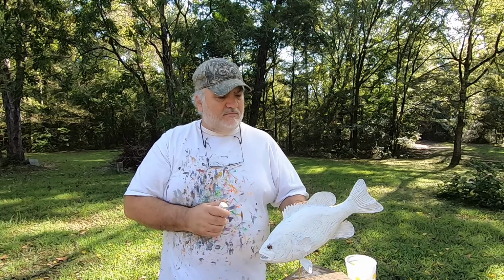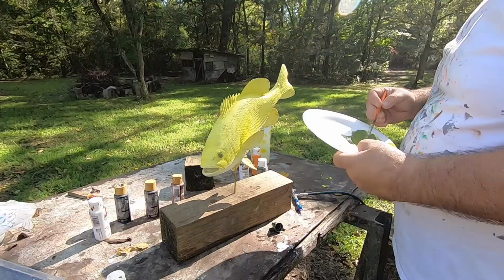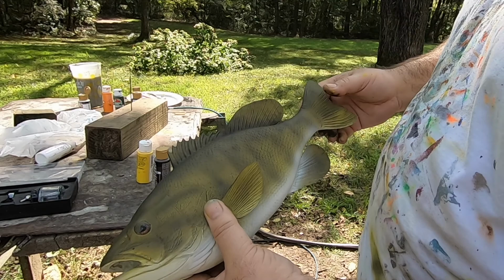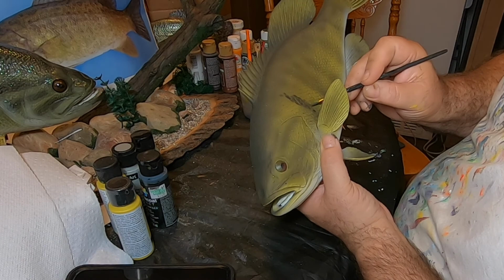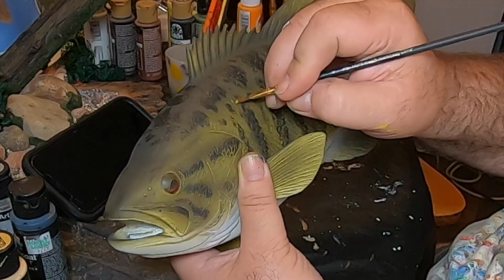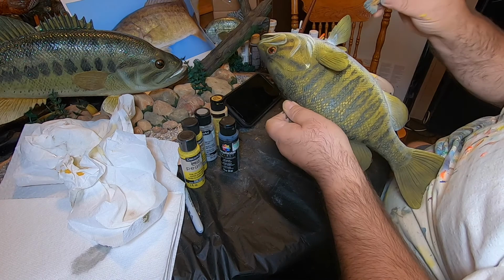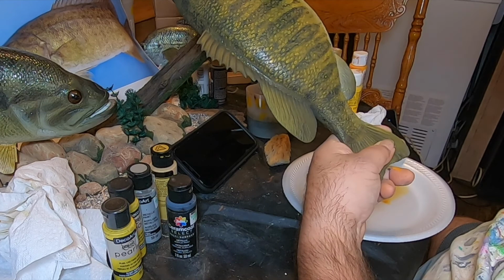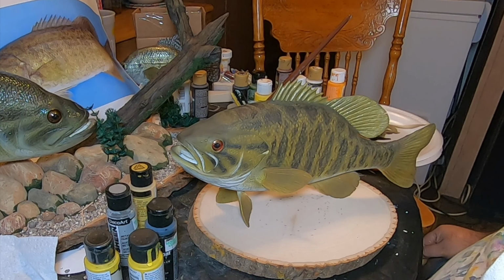Small Mouth Bass Wood Carving Part 10 Painting